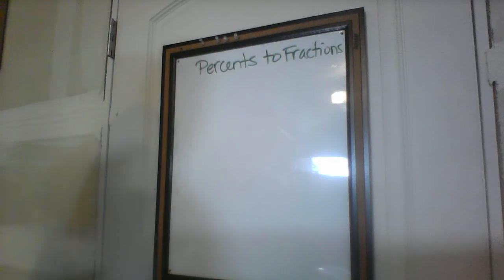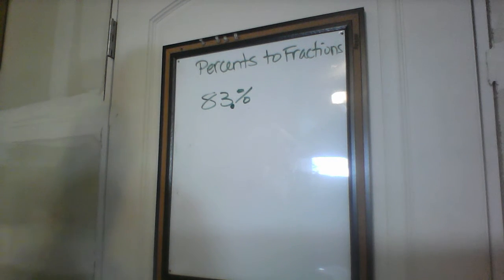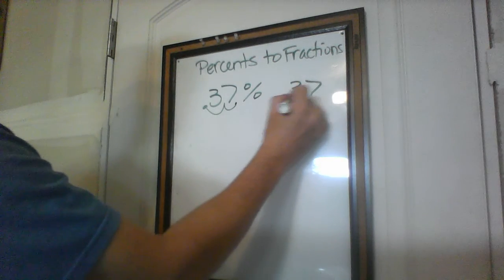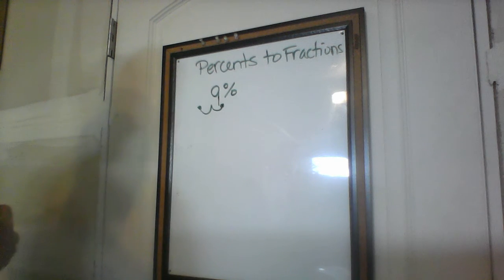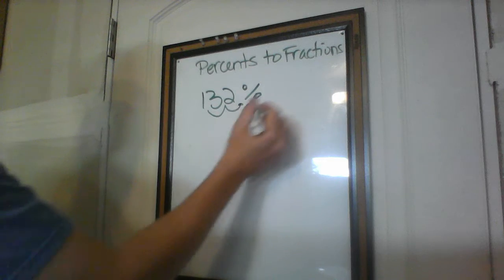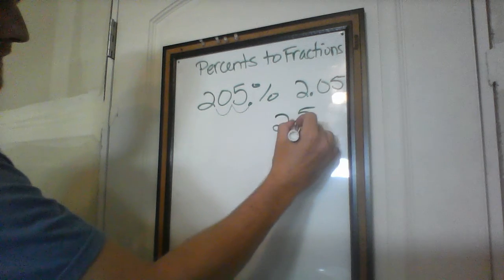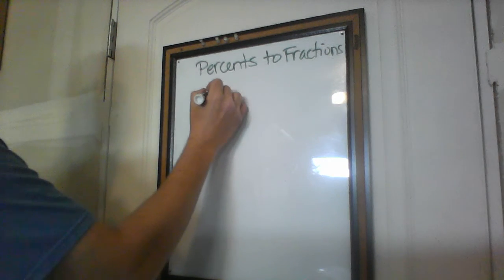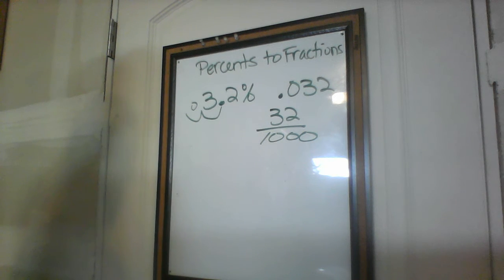Percents to Fractions